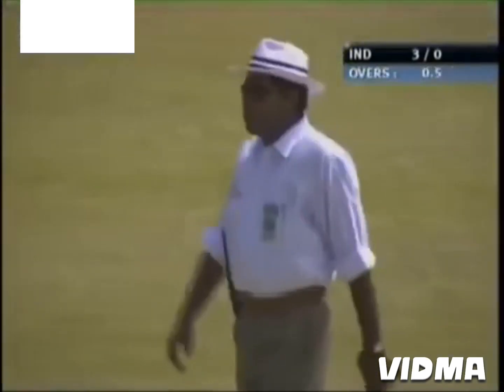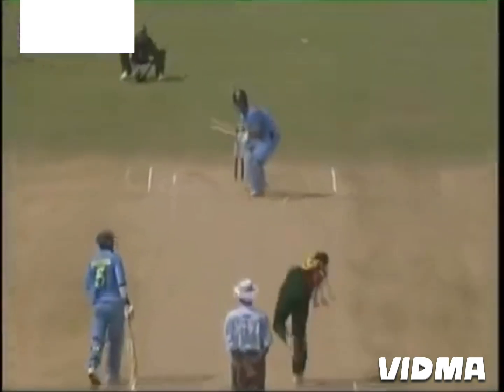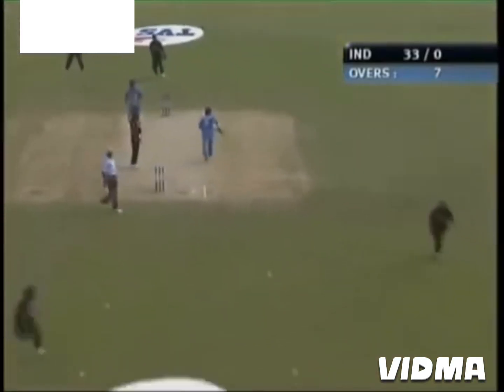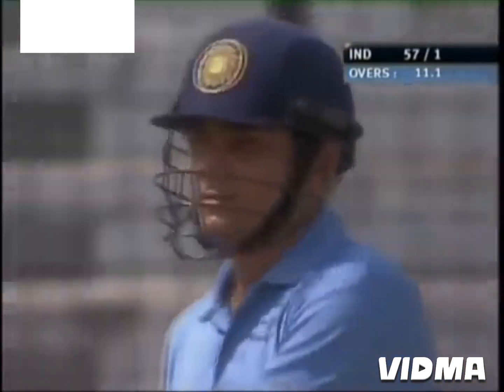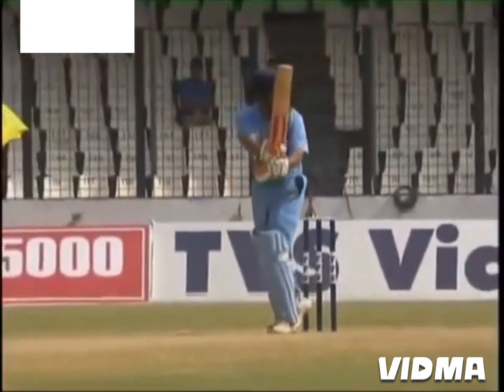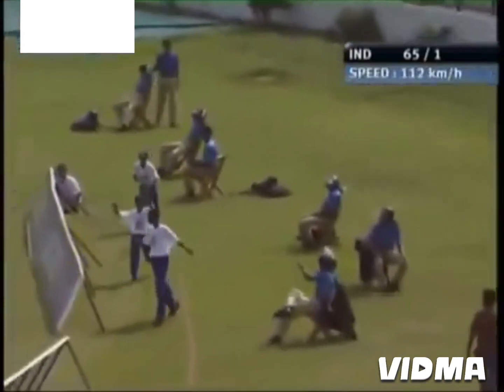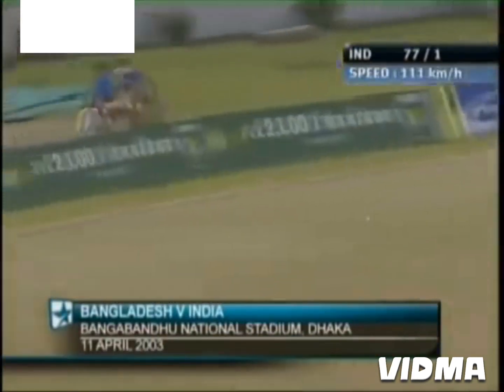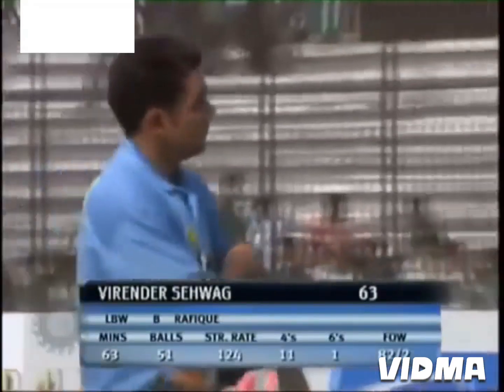VIRENDER SEHWAG| 63 RUNS VA BANGLADESH @ DHAKA IN 2003.